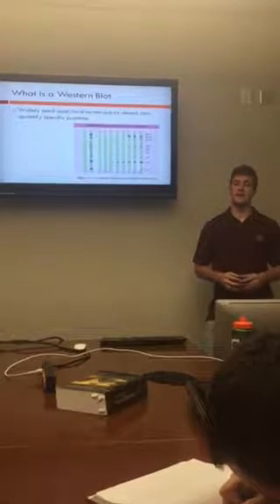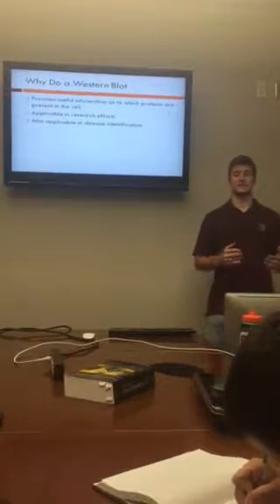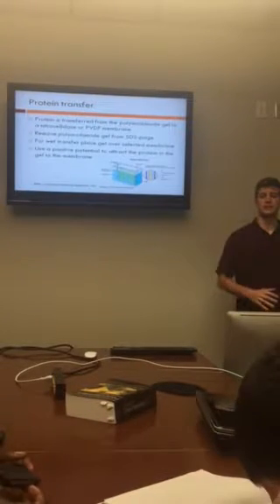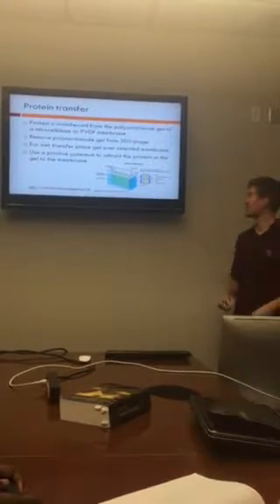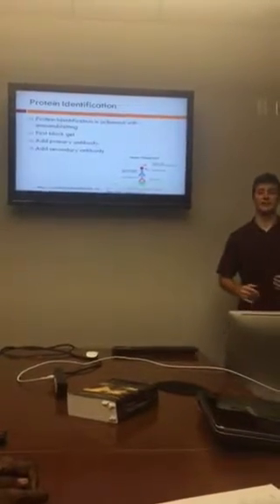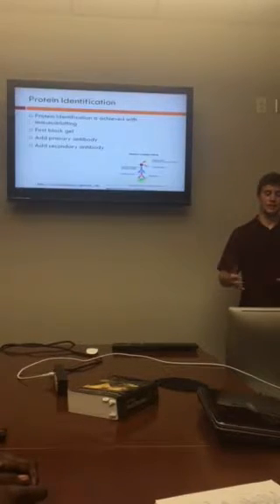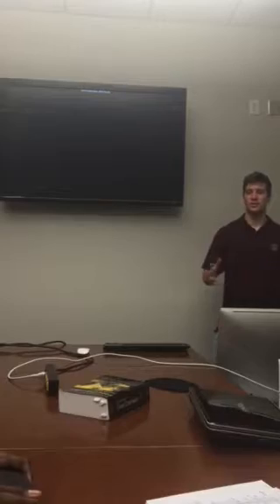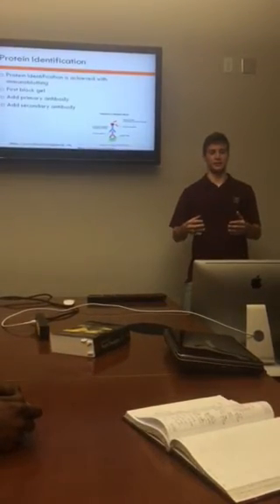How to Western Blot